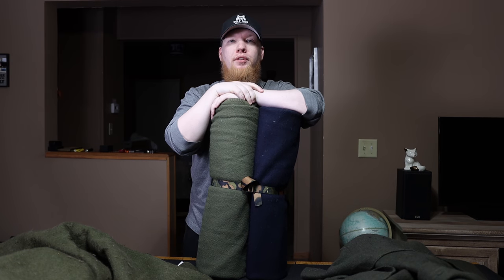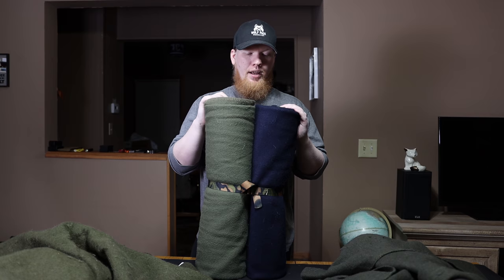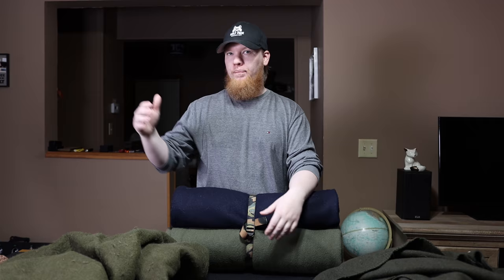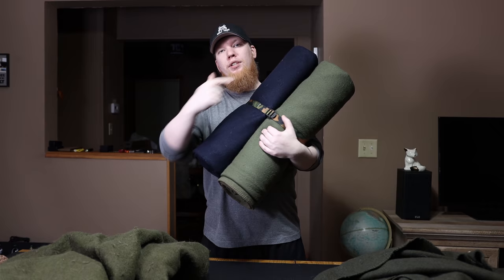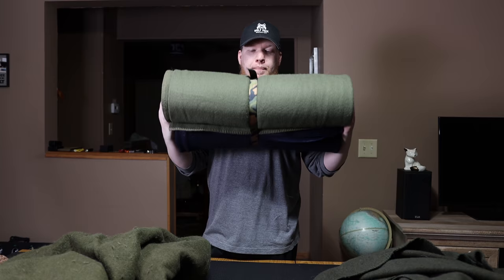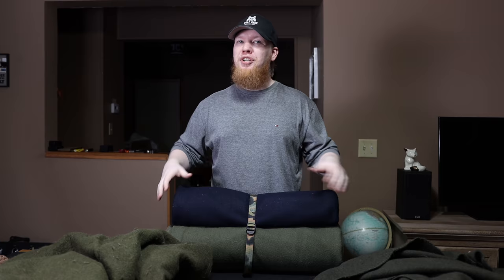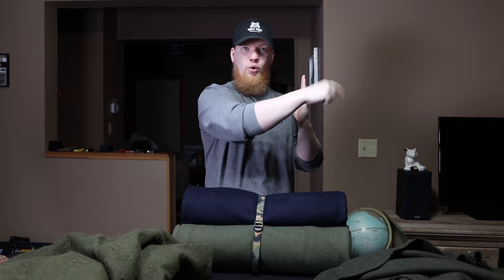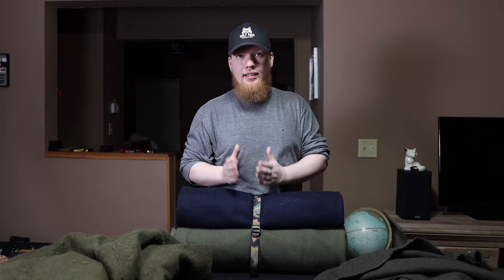EKTOS 100% Wool Blanket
I have had a lot of people ask me about the EKTOS 100% Wool blanket and here are my thoughts on it. The information in this video isn't the best but I wanted to try to show the benefits of each blanket.

Sleeping Bag
Sleeping Pad